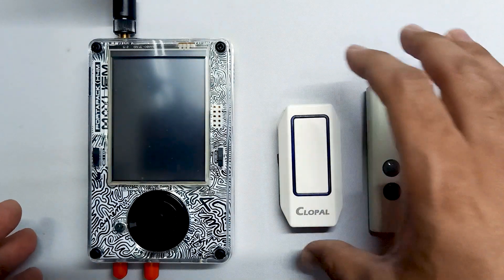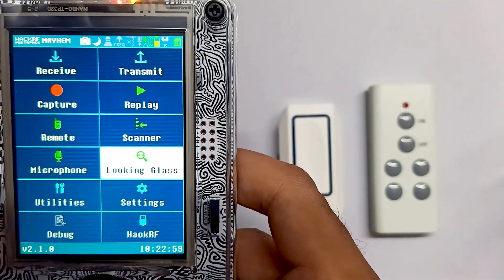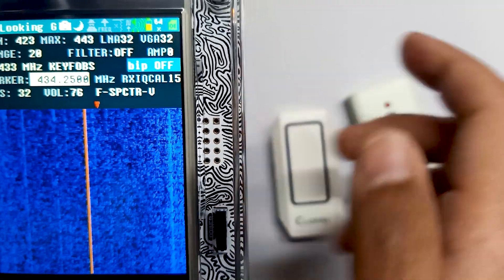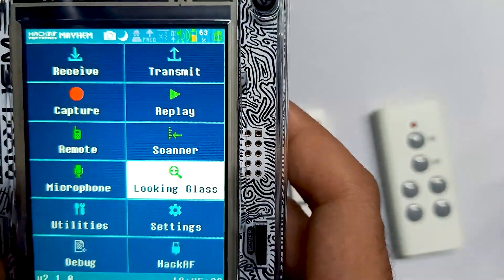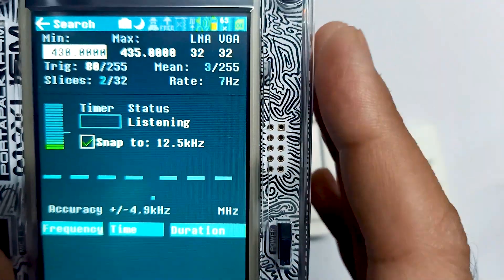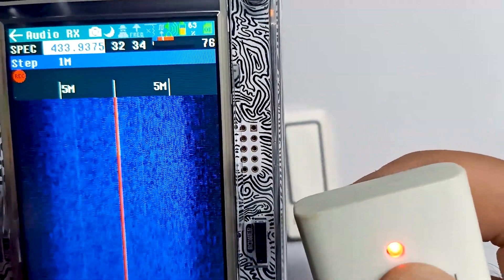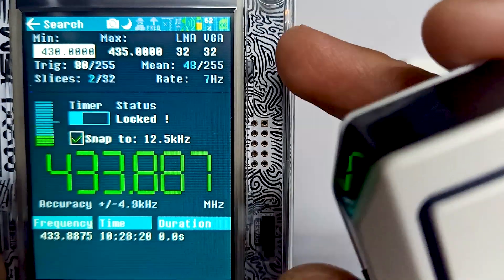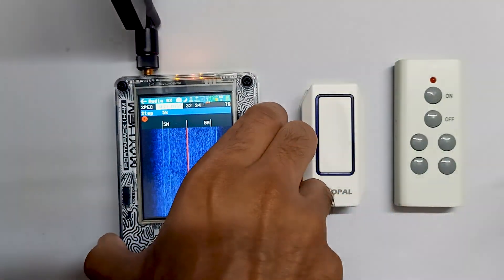Exploring Wireless Device Frequencies using H4M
In this video, discover how to use the Portapack H4M to identify frequencies from various wireless devices. With the help of the Mayhem suite—Looking Glass, Audio, and Search apps—you’ll explore the fascinating realm of wireless signals. Perfect for tech enthusiasts and curious minds alike, this guide offers a clear, hands-on look at the dynamic world of the spectrum.

Explore our work, engage with our community, and stay updated on the latest tech trends:

Thank you for being part of the SecureTechware community! 🚀